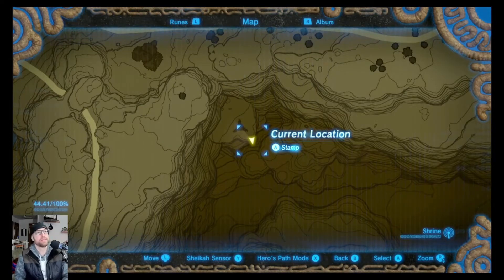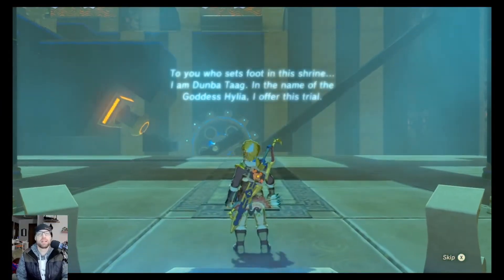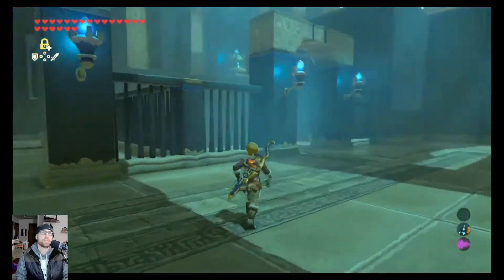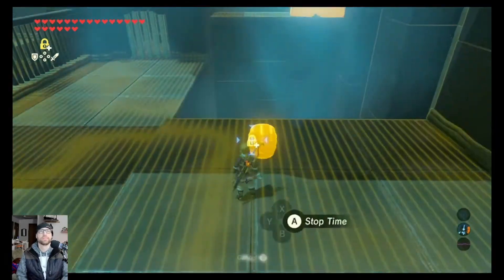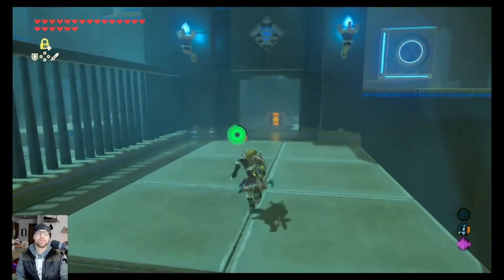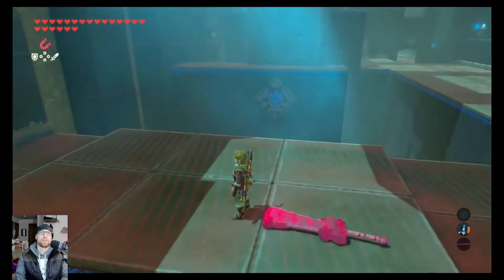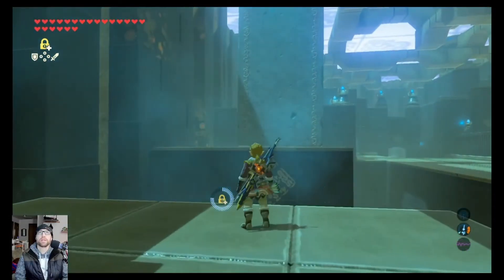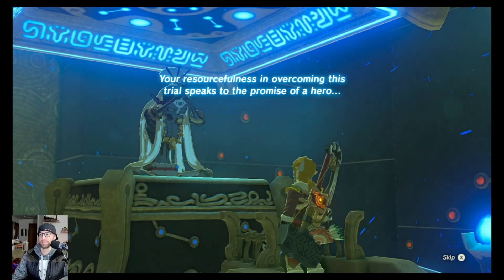Dunba Taag Shrine, Zelda BOTW Breath Of The Wild, Location and all Chests